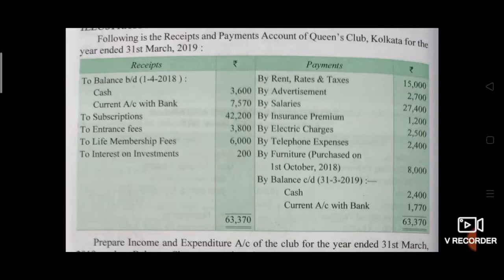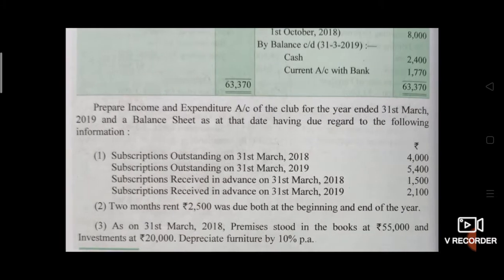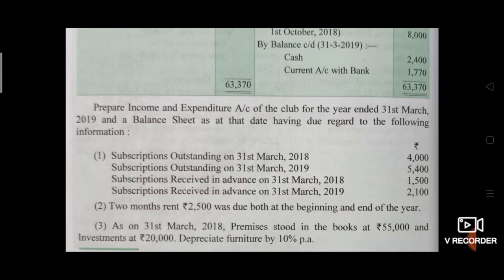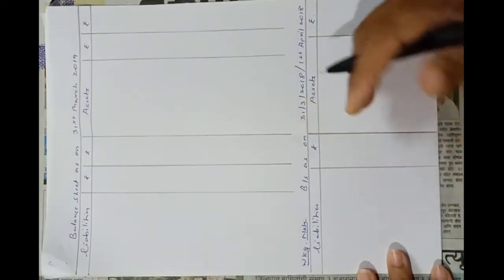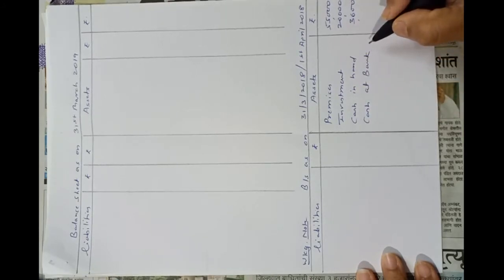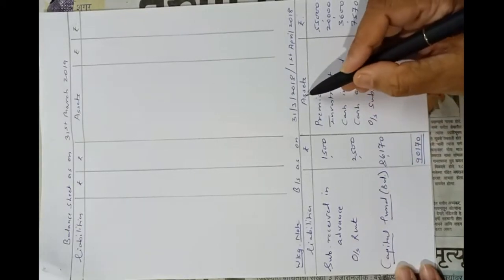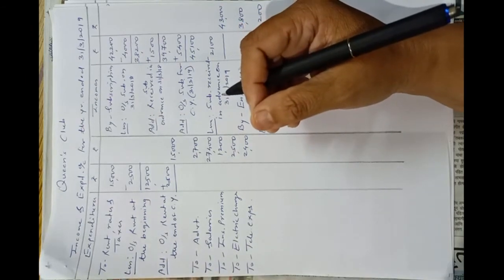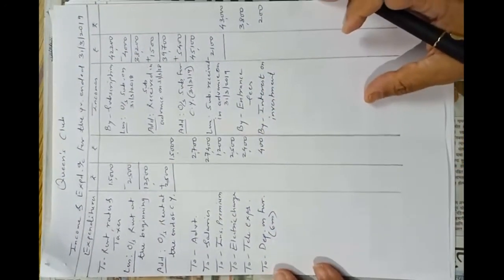NPO: 6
l